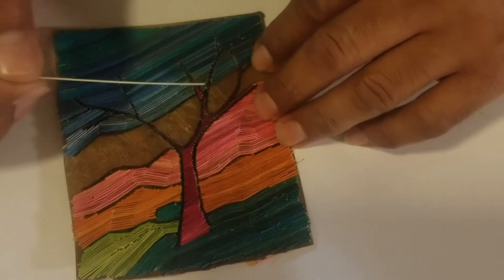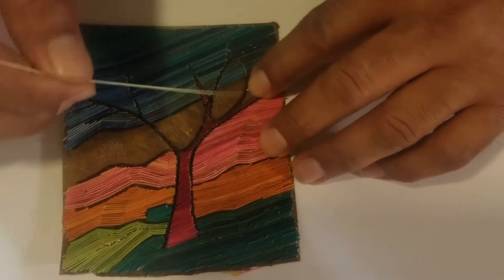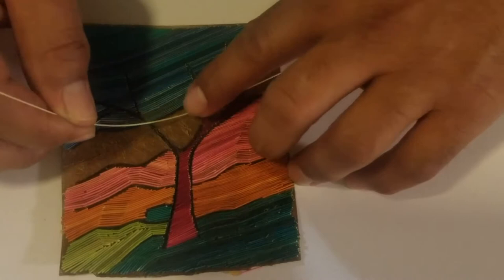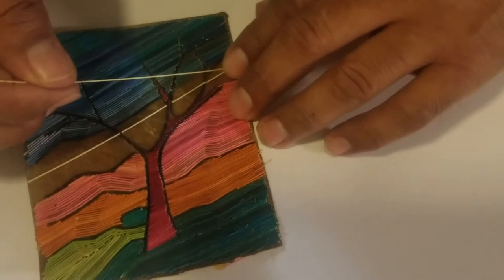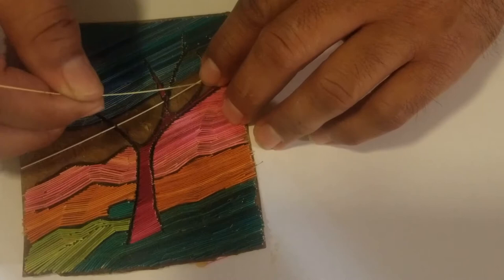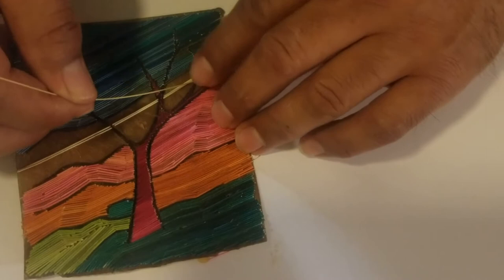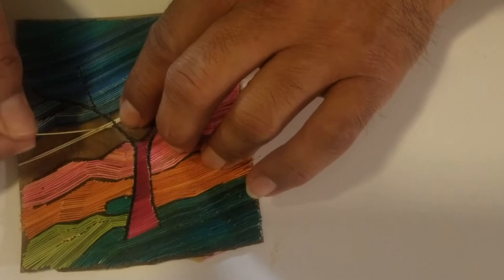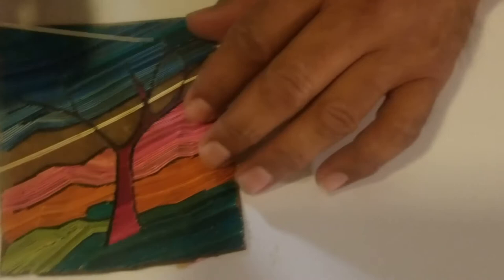Popotillo Art Tutorial last steps